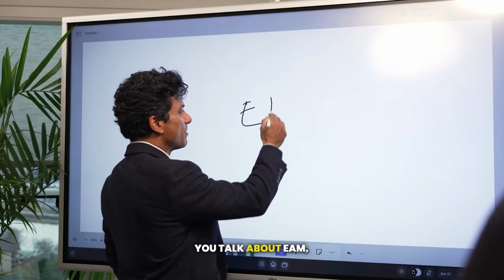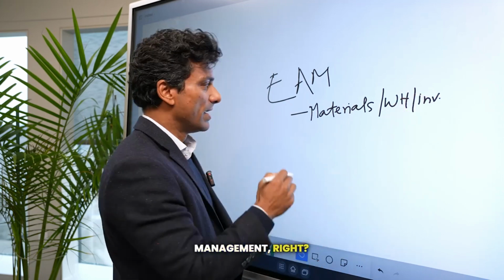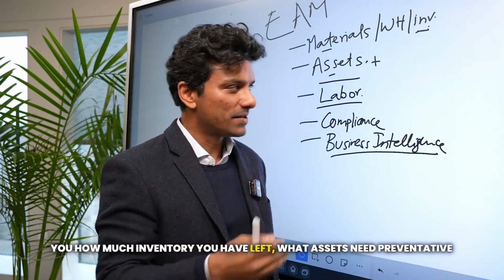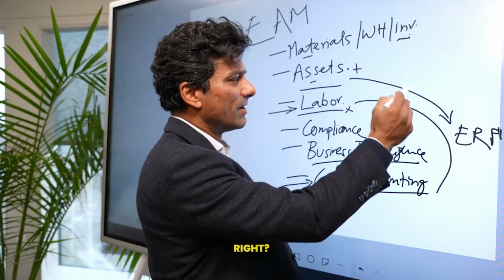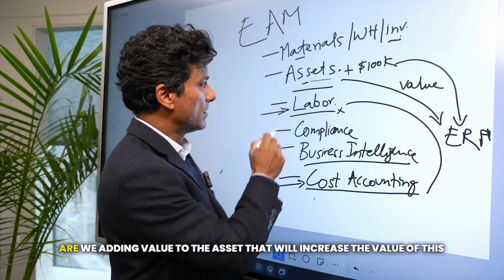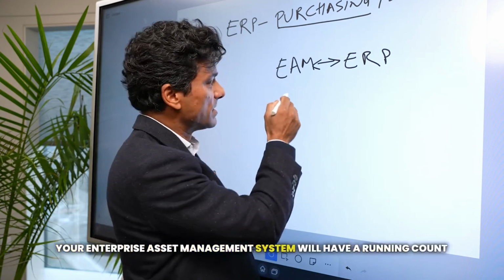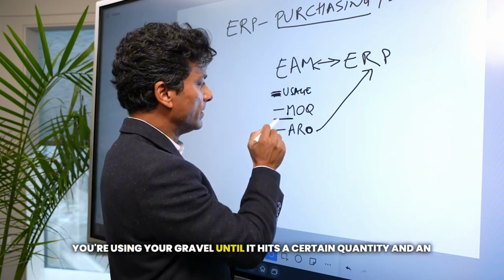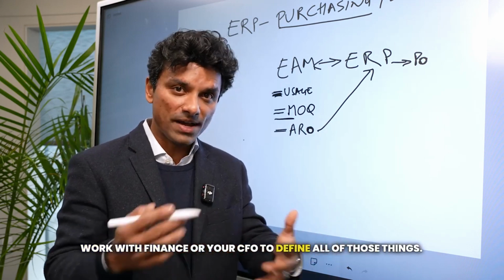How enterprise assetmanagement Fits Into Your erp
Enterprise Asset Management (EAM) is more than just tracking equipment—it’s about optimizing operations, labor, compliance, and financials to keep everything running smoothly. In this video, I break down how EAM integrates with ERP systems and why it plays a crucial role in modernization efforts for organizations managing assets, inventory, and infrastructure.

We’ll cover:
✅ The difference between assets, inventory, and material
✅ How EAM connects with ERP systems for financial tracking
✅ The role of automated inventory management and reordering
✅ Why compliance and cost accounting matter in asset tracking
✅ The full life cycle of an asset, from acquisition to disposal

If you're managing fleet, utilities, facilities, or infrastructure, an Enterprise Asset Management system can save time, money, and resources while improving decision-making. Don’t let outdated systems slow you down, learn how to integrate EAM with ERP for a smarter, data-driven approach.

Resources & More 📁